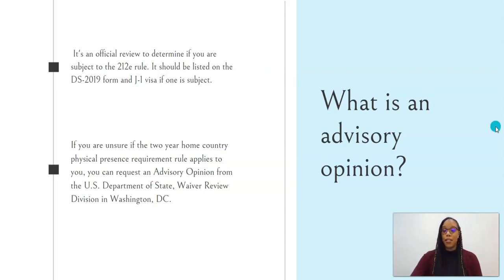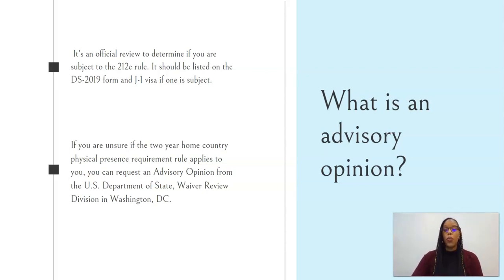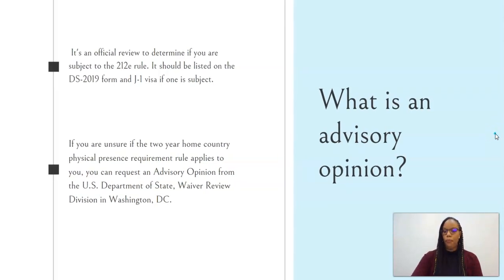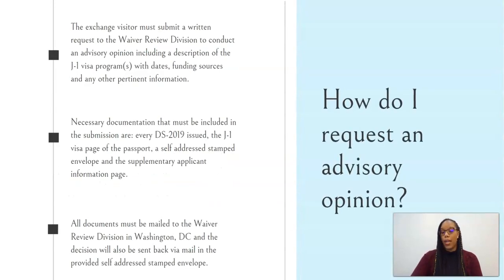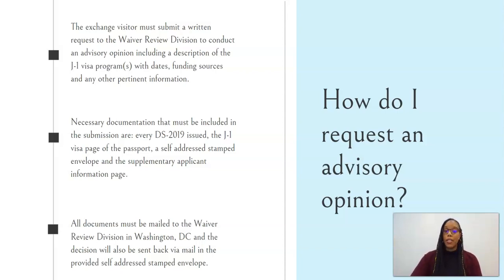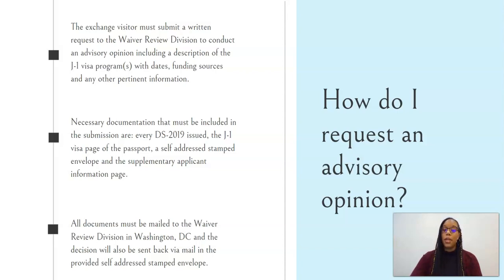Advisory Opinion to 212e Rule Explained || J-1 Visa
Welcome to J-1 Visa Consulting! In this short video, I will explain the Official Review to determine if you are subject to the 212e rule.

You can find additional information on my website at j1visaconsulting.com